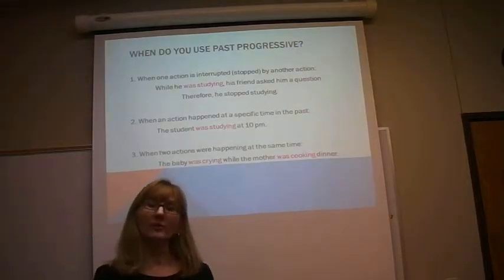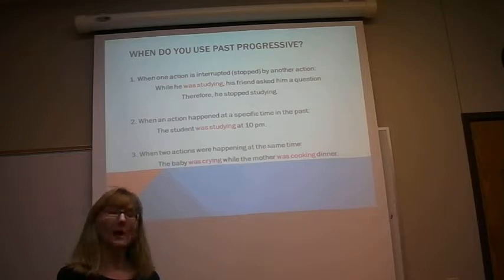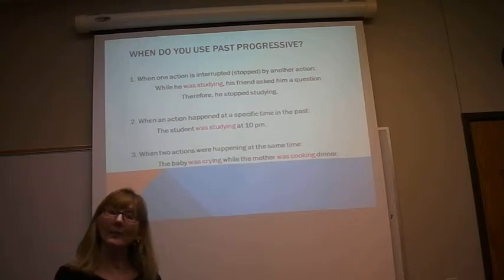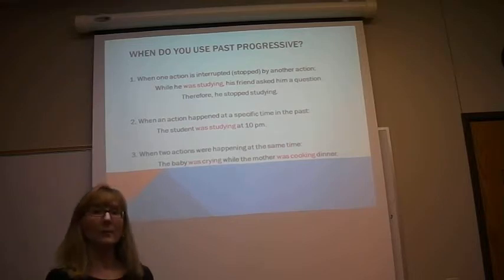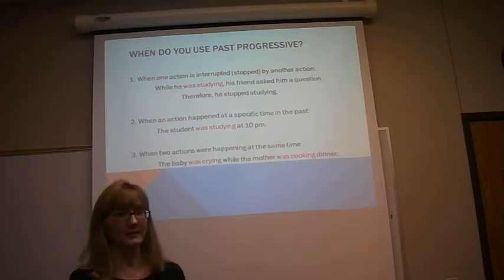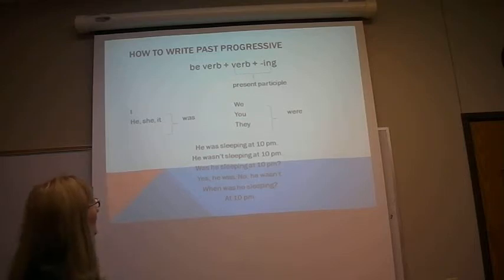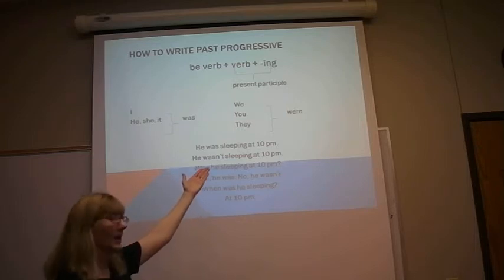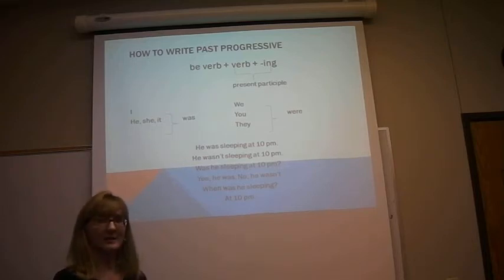Lesson 11 Past Progressive Review